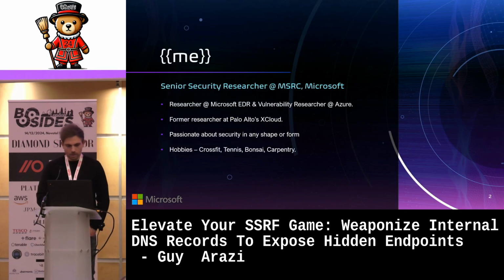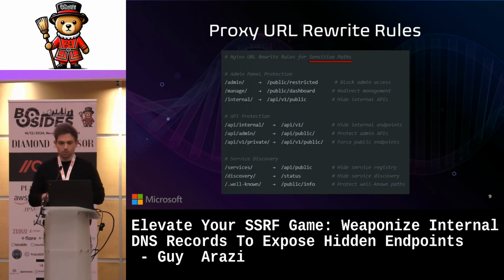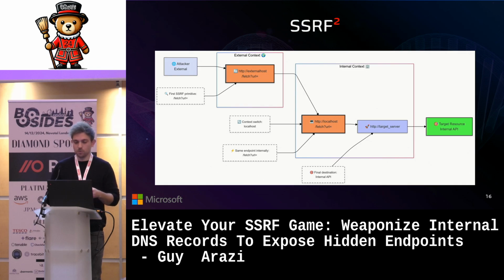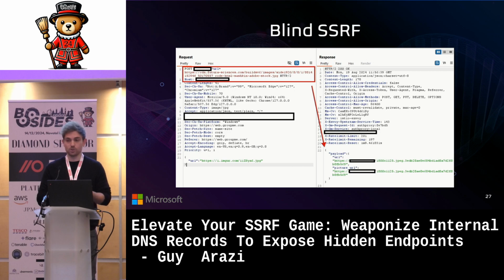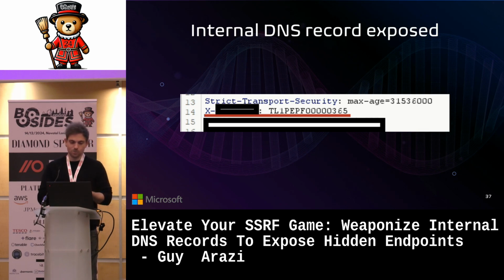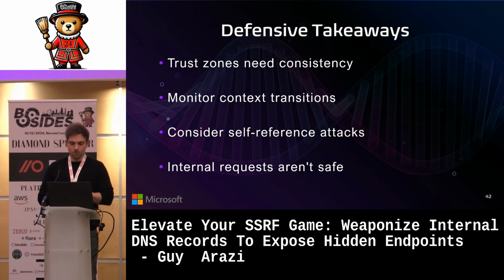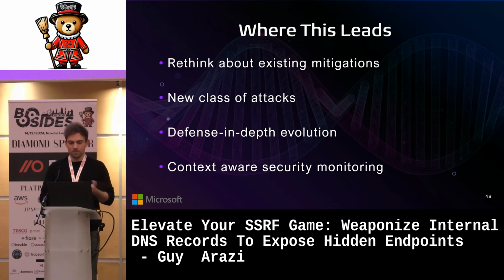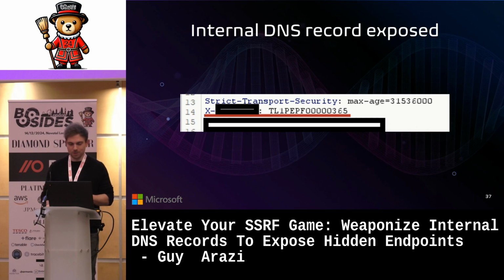Elevate Your SSRF Game: Weaponize Internal DNS Records To Expose Hidden Endpoints - Guy Arazi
In modern web architectures, SSRF vulnerabilities have become increasingly difficult to exploit due to sophisticated defense mechanisms. This presentation introduces SSRF² - a novel technique that challenges fundamental assumptions about trust boundaries by using the same SSRF primitive twice across different security contexts. Through real-world discoveries, we demonstrate how a seemingly limited SSRF primitive, when used twice, can bypass an entire security stack designed to prevent internal access. What makes this technique particularly powerful is its ability to transform restricted blind SSRF vulnerabilities into critical security breaches without complex chains or extensive reconnaissance.